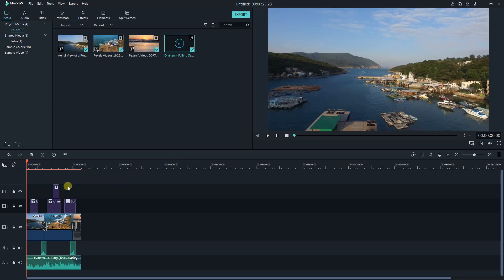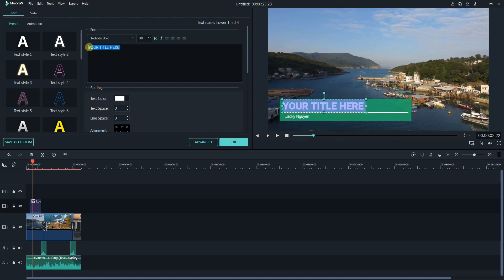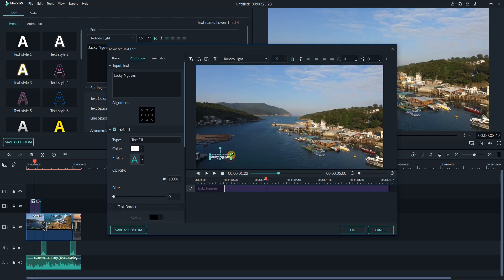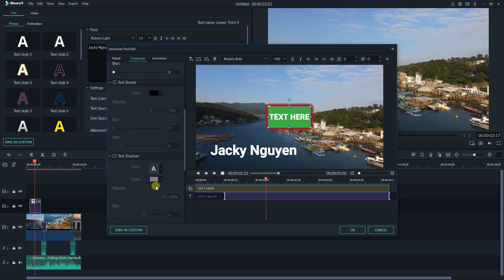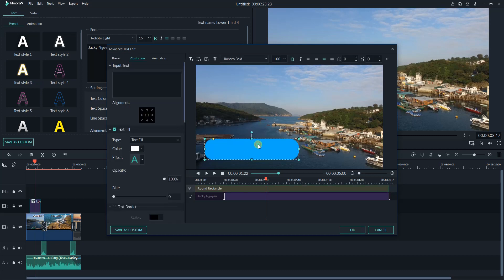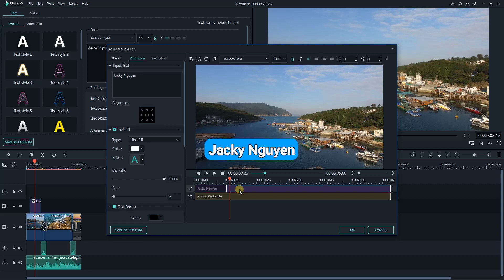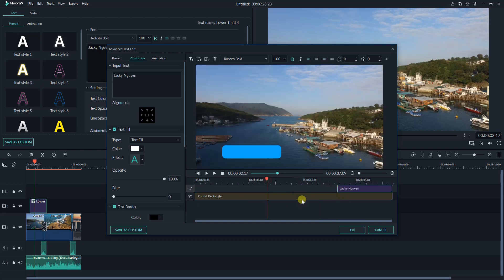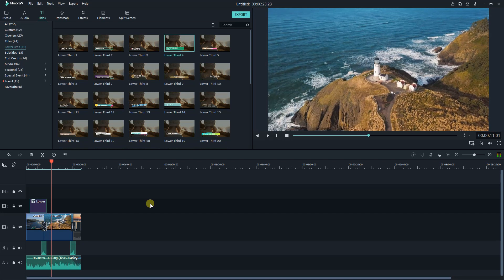How to Make Lower Thirds Using Filmora9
Learn how to make lower thirds using Filmora9 in this tutorial. Filmora9 offers many free lower thirds templates that you can add to your videos. If you want to create your unique lower thirds, use the advance editor to customize it.